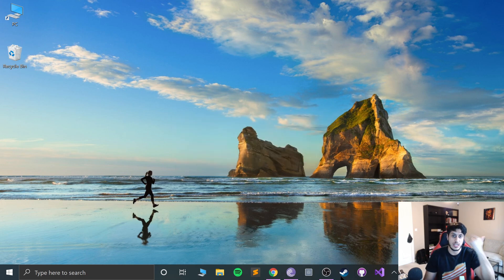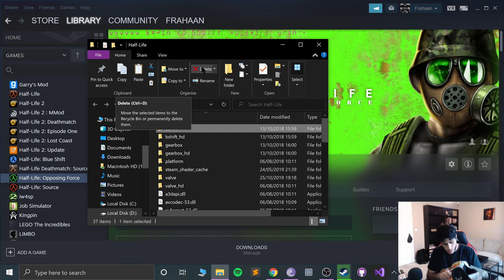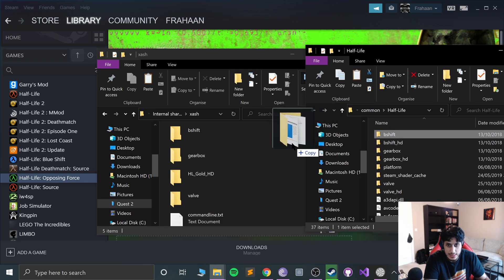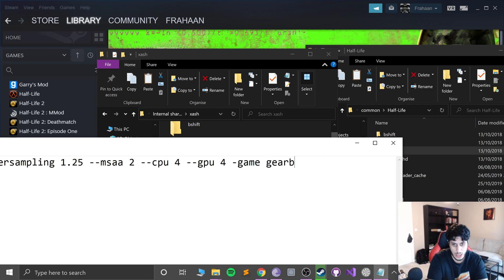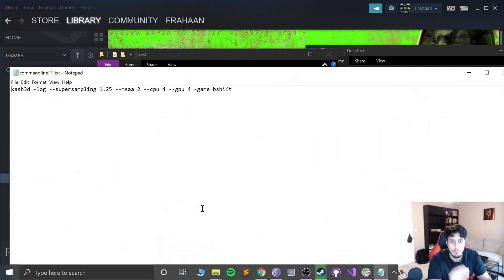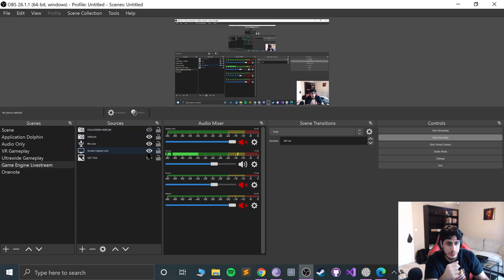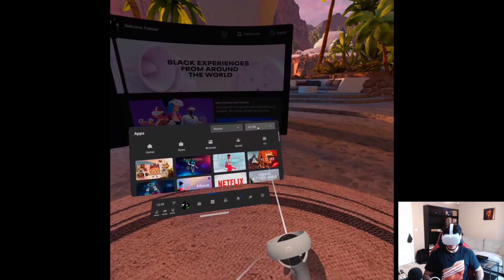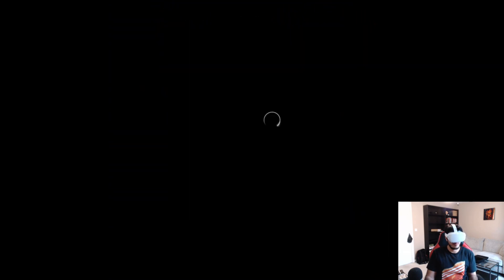Install Half-Life Opposing Force and Blue Shift On Oculus Quest/Quest 2 Using Windows - Lambda1VR